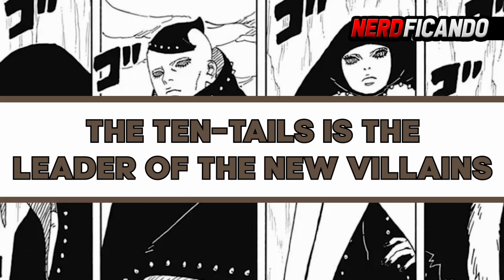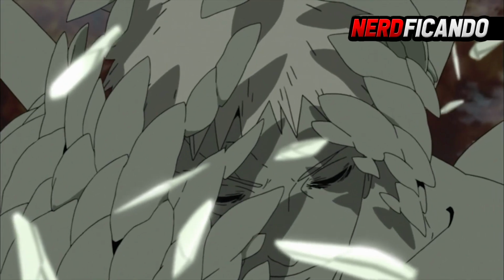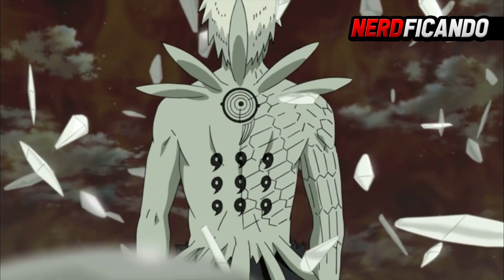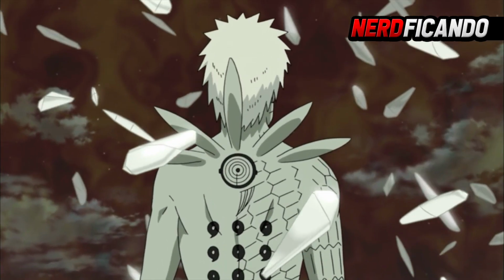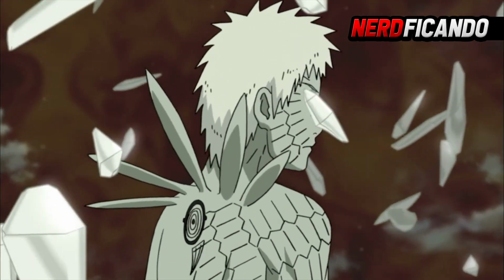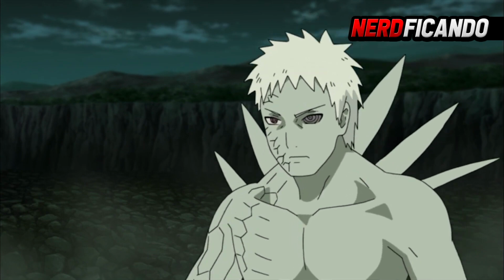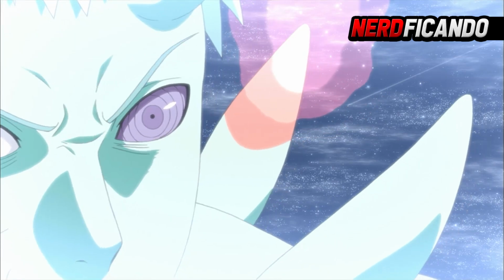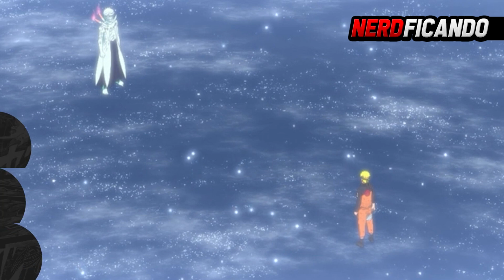NEW OTSUTSUKIS APPEAR IN BORUTO!